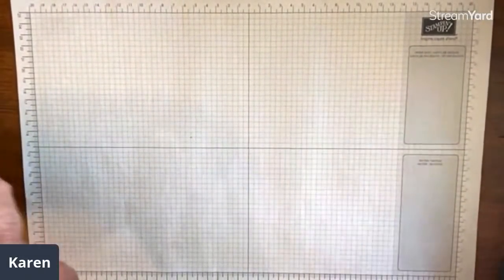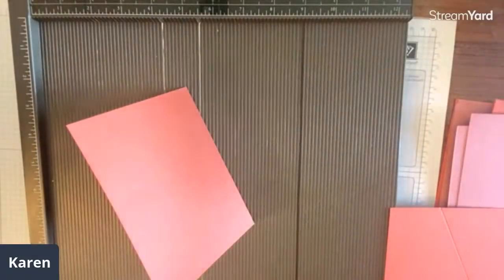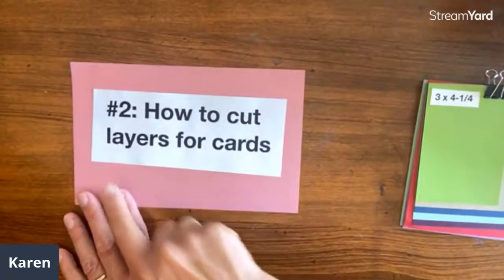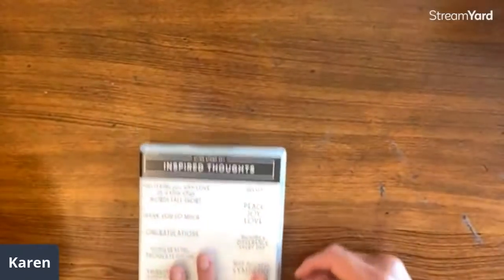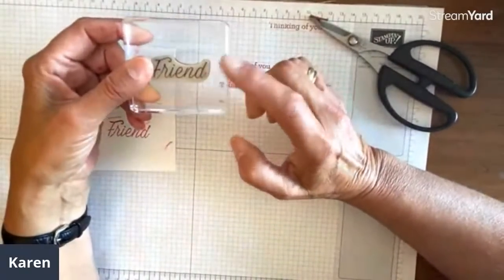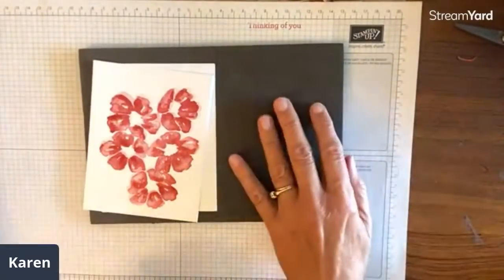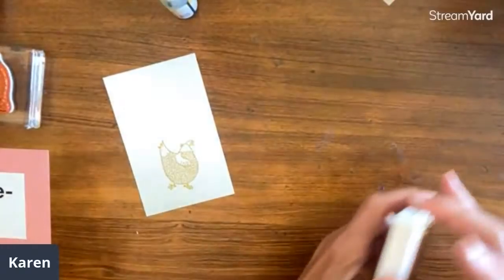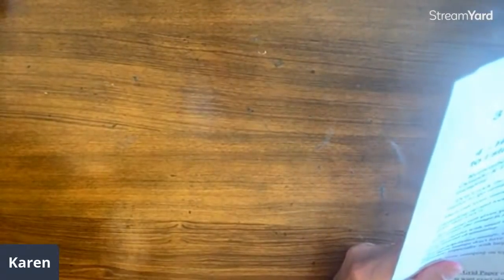10 Tips for Better Cardmaking Right Now!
Click on the topic you want answered!
Chapters
0:00 - Sharing Cards
7:18 - How to cut & fold cardstock
12:33 - How to cut layers for cards
18:40 - How to assemble stamps
20:11 - How to get better images with your stamps
29:21 - Which black ink pad to use
31:11 - How to re-ink stamp pads
33:21 - How to clean your stamps
37:42 - What adhesive to use
42:52 - Best tip for fussy cutting
45:08 - How to tie a knot on a card
47:28 - Tips for Punches